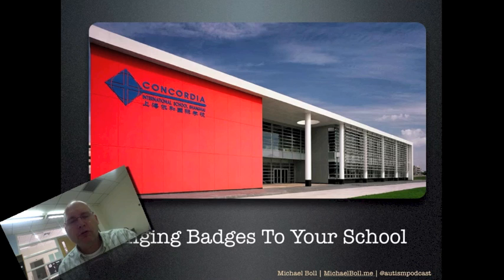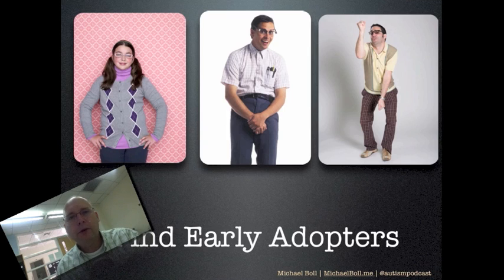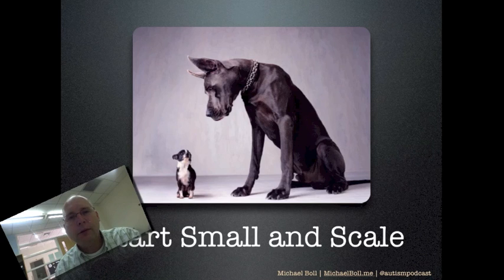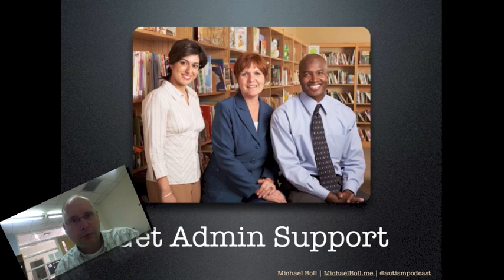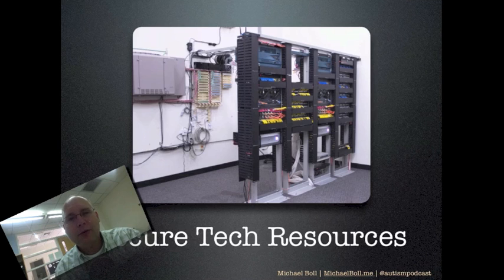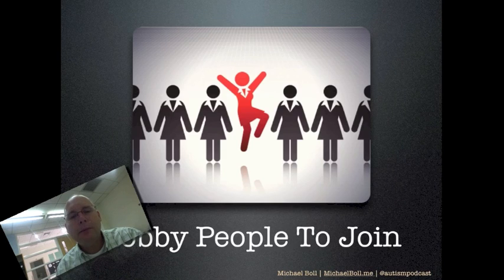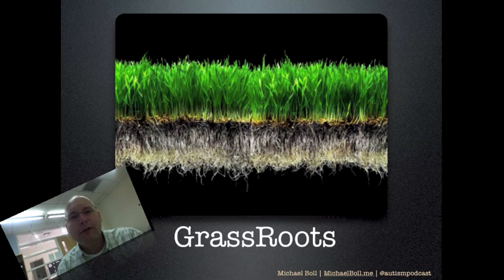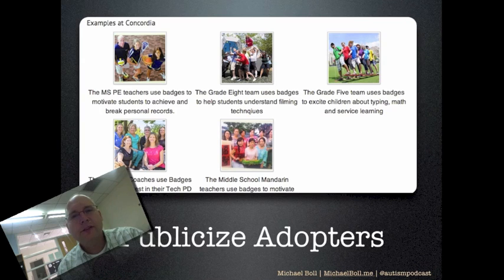Digital Badges Part Four: Bring Badges to Your School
Tips on how to bring the digital badges program to your entire school or distrcit